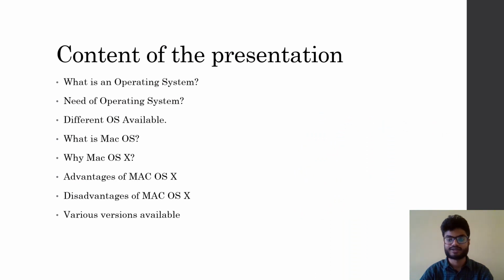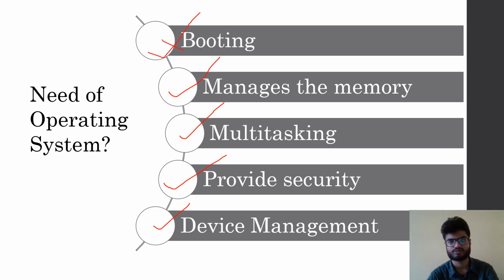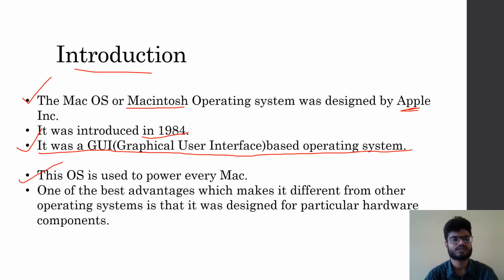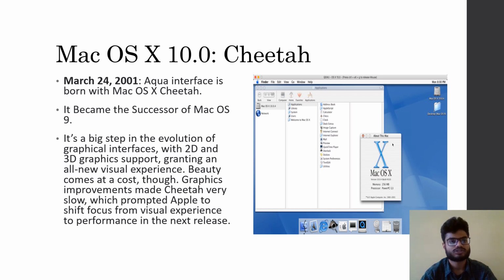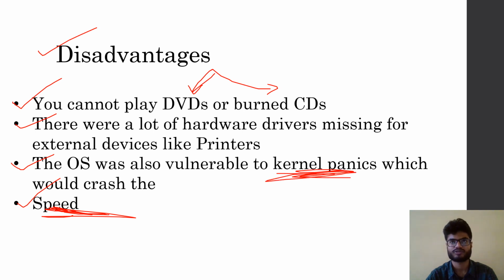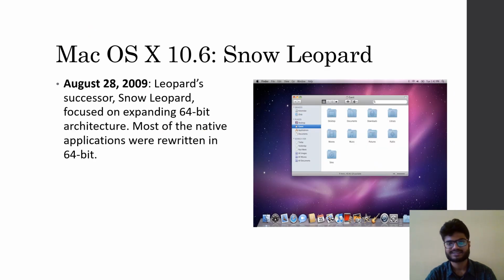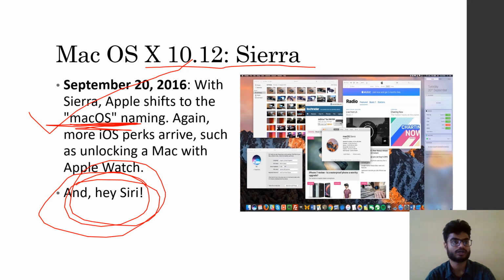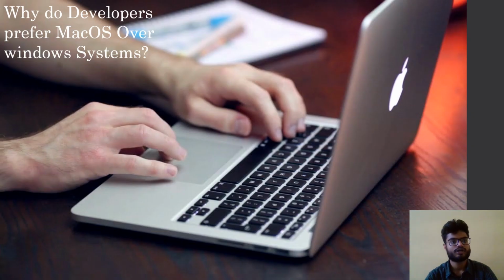About MacOS X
In this presentation video, I presented about following topics:
1)what is an operating system?
2) Need for an operating system.
3) different operating systems available in the market.
4) About MacOS.
5) MacOS X
6) Advantages and disadvantages of MacOS.
7) Various versions of MAC OS X are available